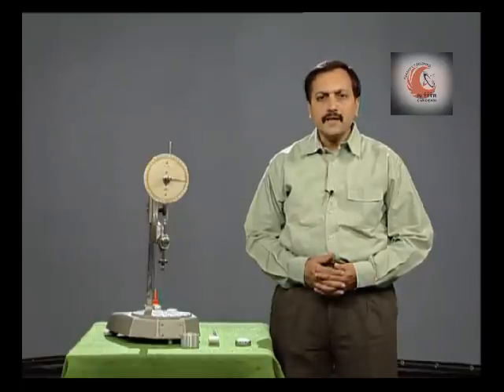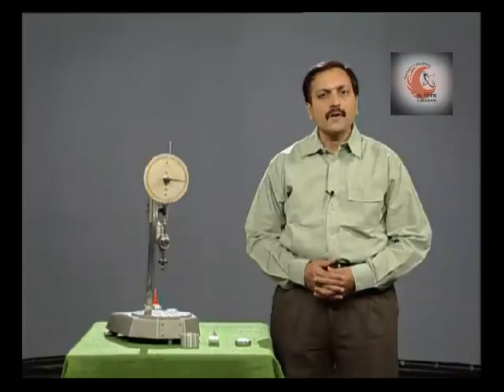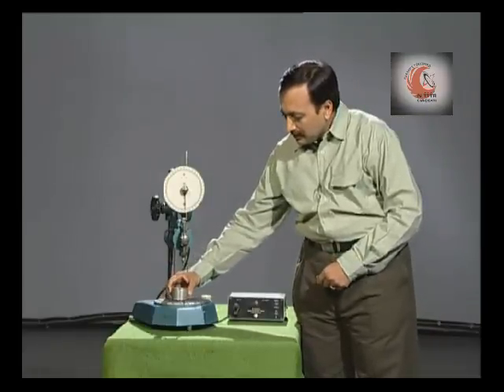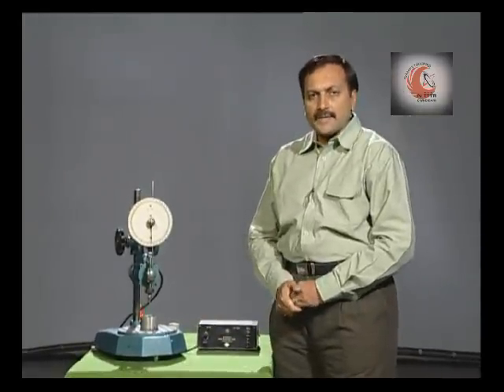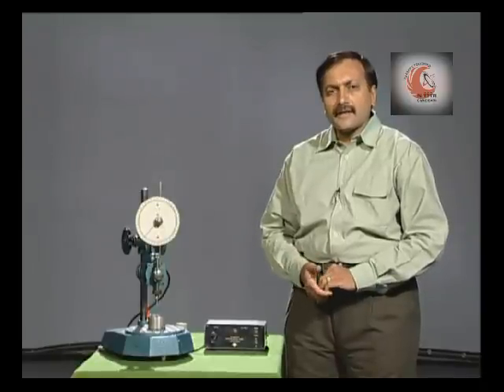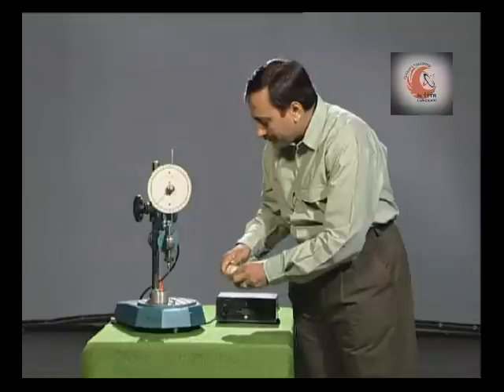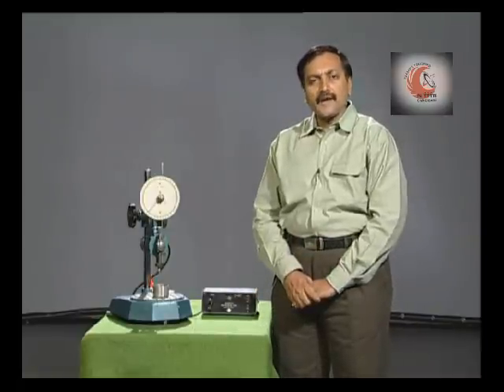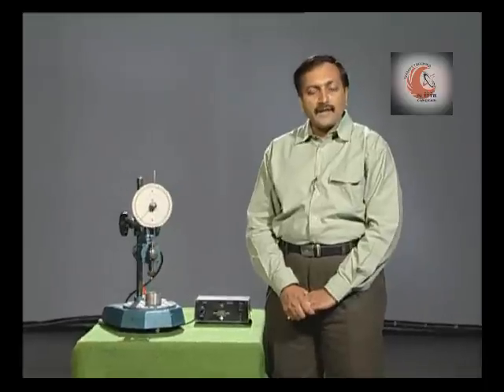Penetration Value of Bitumen